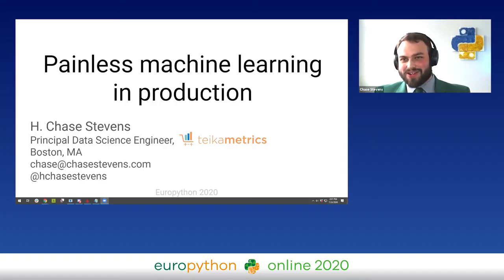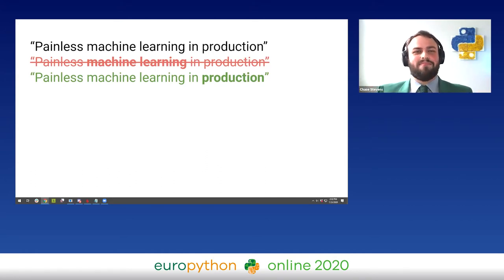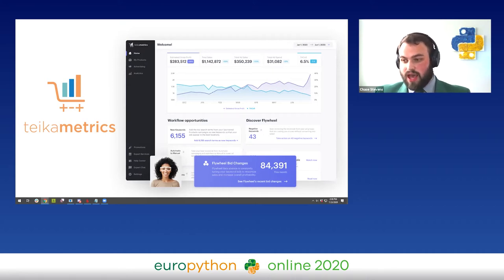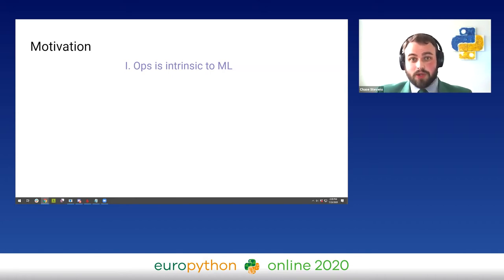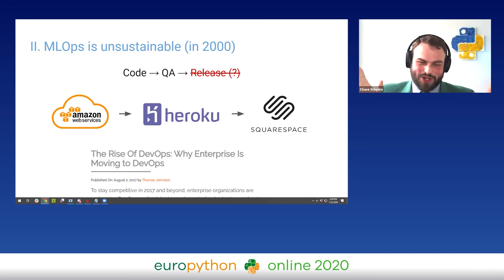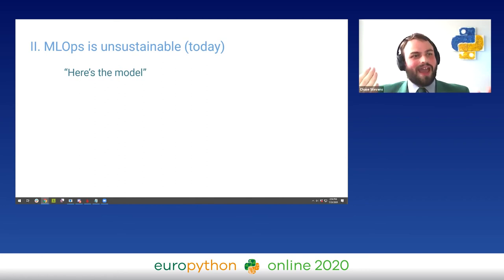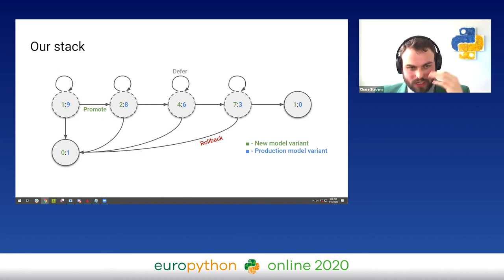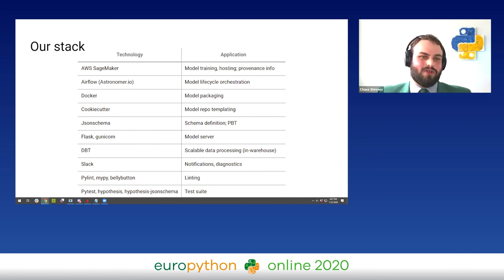Chase Stevens - Painless Machine Learning in Production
"Painless Machine Learning in Production
EuroPython 2020 - Talk - 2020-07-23 - Parrot Data Science
Online

By Chase Stevens

Developing machine learning models is easy; training, deploying, monitoring, scaling, and maintaining them in an automated fashion - all while maintaining your sanity - is hard.

In this session, I'll discuss the infrastructure and tooling my small team of data science practitioners and engineers is using to manage and orchestrate the machine learning model lifecycle, including pitfalls we've encountered along the way. Particular attention will be paid to where we've opted to use off-the-shelf solutions versus developing our own, the importance of developer ergonomics, and how to maximally empower data scientists to get their work into production without the need for a dedicated MLOps team.

The talk will cover our ML stack as it exists in production today, and will touch on our application of a number of technologies and techniques, including:
- AWS SageMaker
- Airflow
- Docker
- Cookiecutter
- Property-based testing
- Jsonschema
- Linting
- Slack integration
- Model artifacts and diagnostics
- Automated deployments and rollbacks
- Healthchecks
- Autoscaling
- DBT

At the end of the session, attendees should expect to leave with new insights that they can apply immediately to their own ML systems and infrastructure, as well as a better understanding of how to minimize engineering and ops overhead, in the real world, across data science teams of any size and composition.